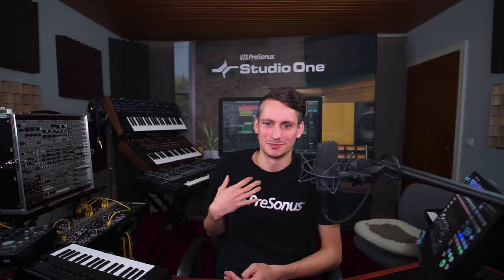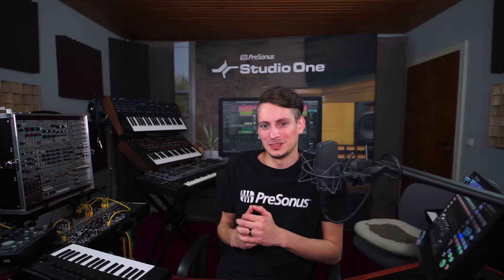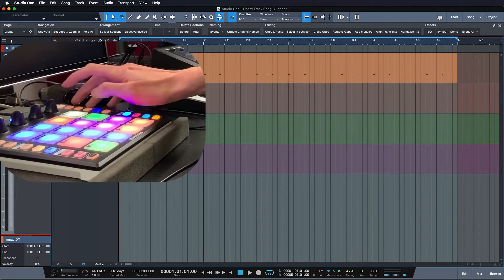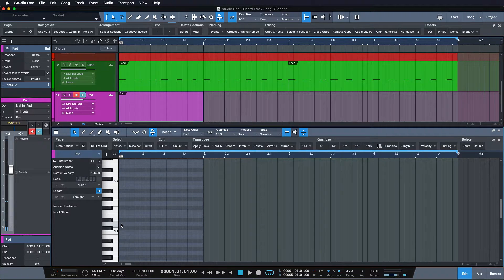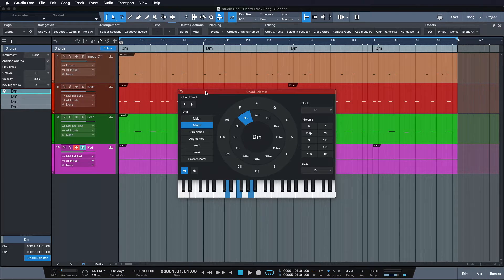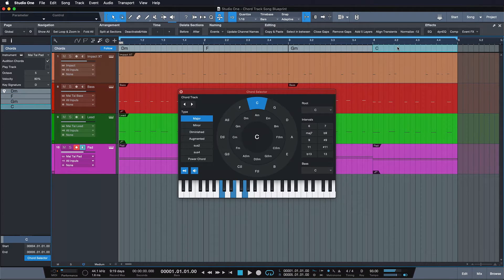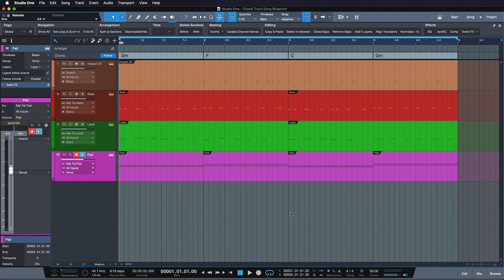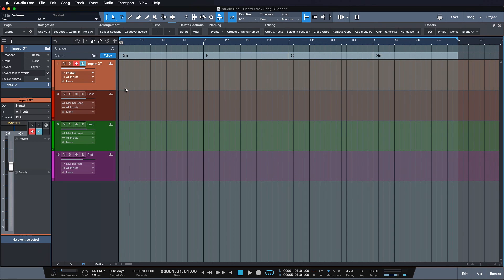Using The Chord Track in Studio One - Part 2 | PreSonus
The Chord Track is an incredibly powerful tool inside Studio One, allowing for transposition across both audio and MIDI information. In this tutorial, Gregor Beyerle shows you how to best take advantage of it.